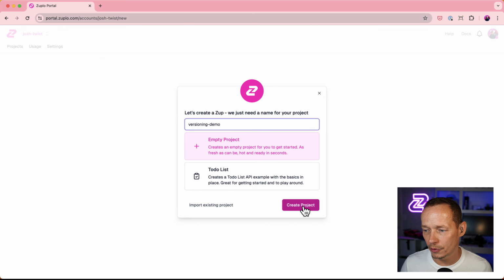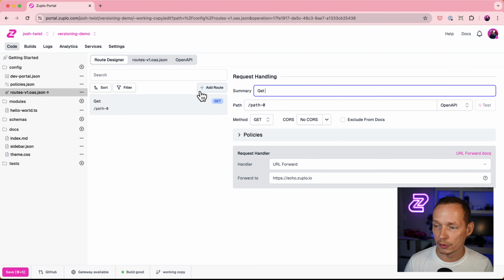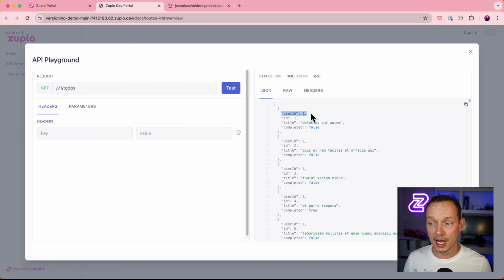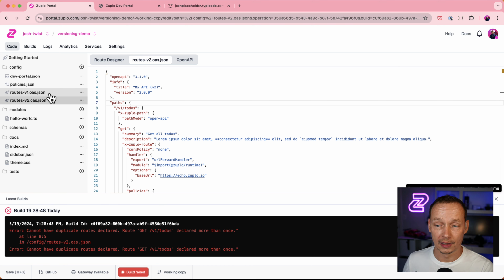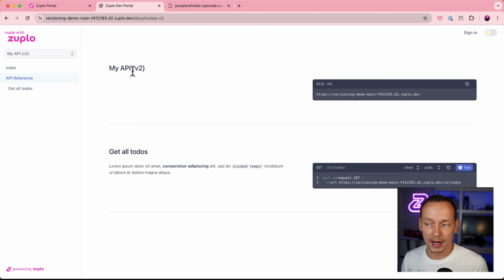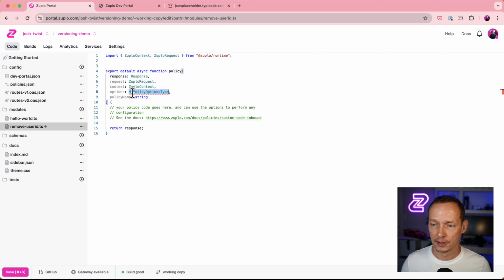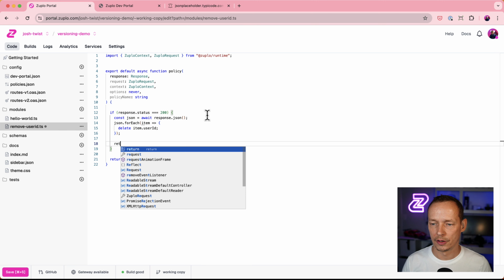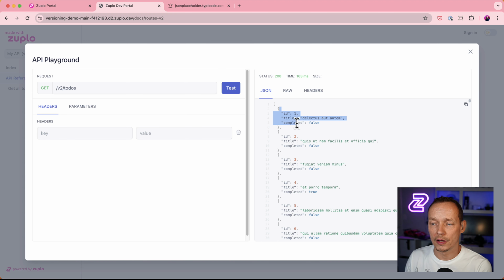Versioning an API on Zuplo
If you're using Zuplo, how should you approach different versions of your API? Here we cover this and how to work best with OpenAPI and your developer portal.